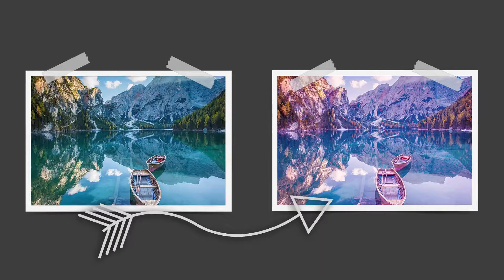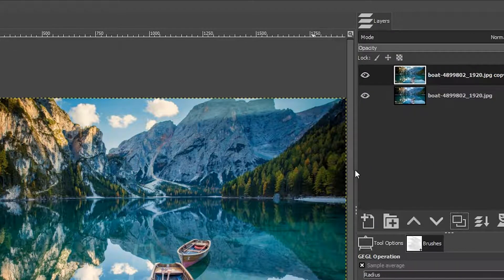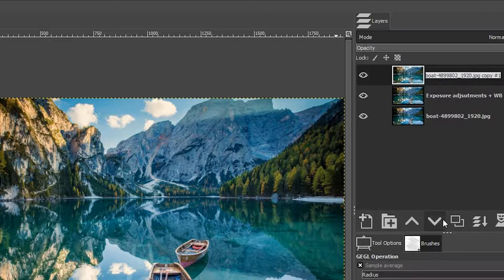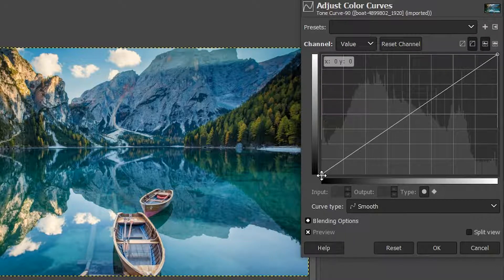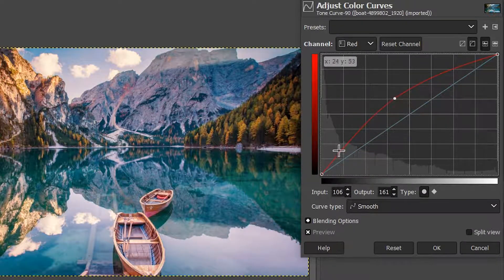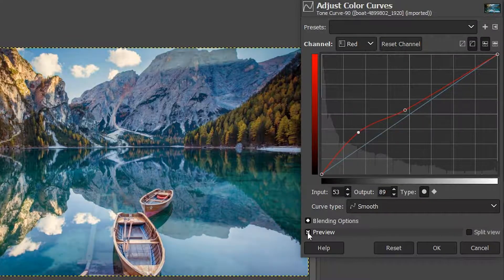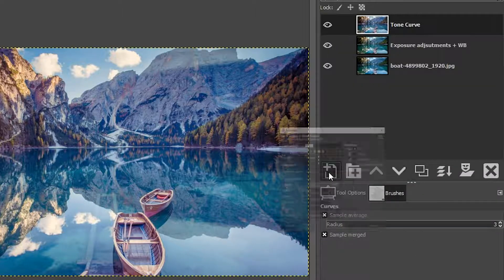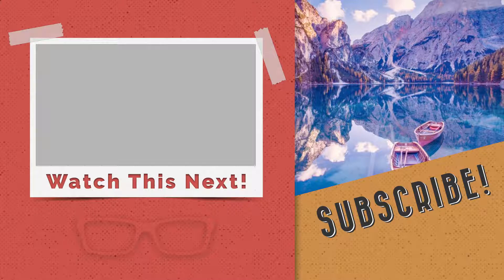How To Create a Pastel Photo Effect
In today's GIMP tutorial, you'll discover the secrets to creating a pastel photo effect!  Grab some peanuts 'cause this tutorial is jam-packed with lots of tips and tricks for working with GIMP.

🅼🅰🆂🆃🅴🆁 🅶🅸🅼🅿 & 🆂🅰🆅🅴 🆄🅿 🆃🅾 80% 🅾🅵🅵!